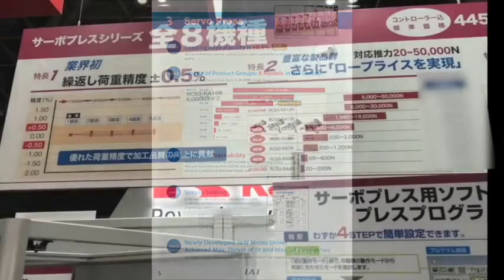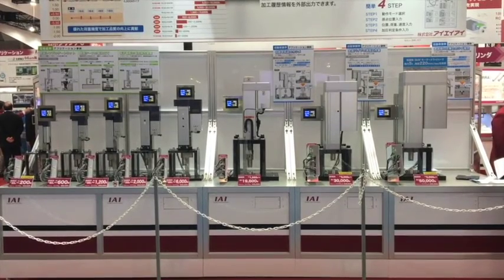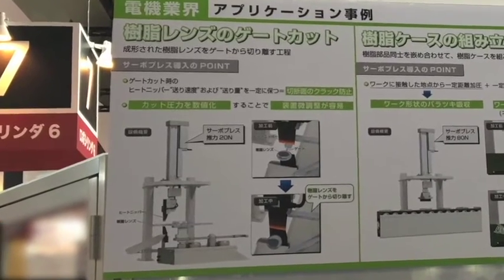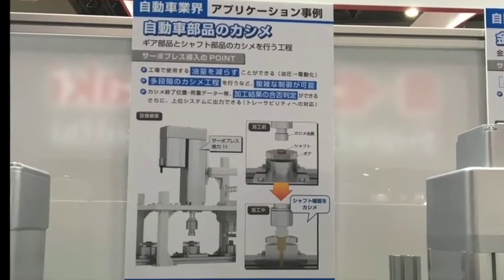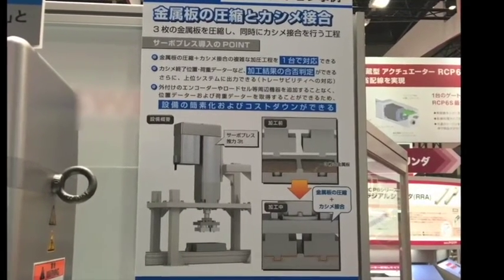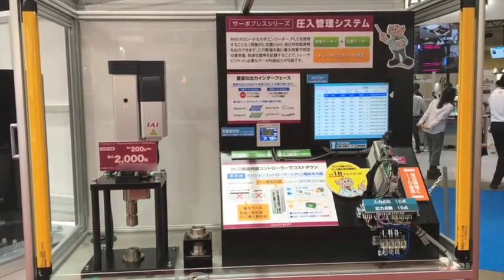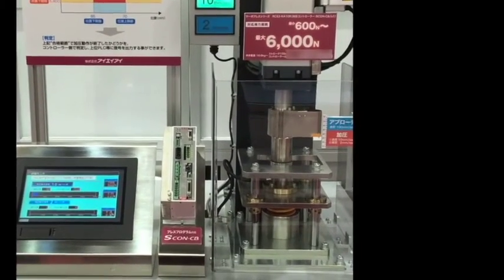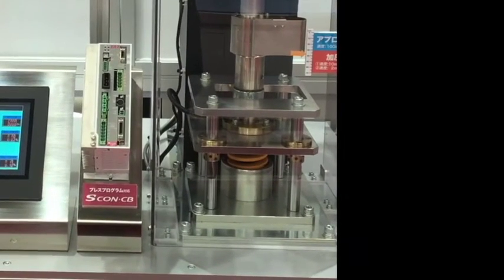IAI's New Lineup of Servo Presses are some of the best in the industry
Welcome to IAI’s new lineup of servo presses. IAI has eight new models in the lineup, all in the RCS3 Series. Ranging from the RCS3-RA4R to the RCS3-RA20R. These new Servo Press robocylinders include integrated load cells that can press from 20 newtons to 50,000 newtons of force. The integrated load cell offers press force repeatability from ± 0.5% accuracy. One of the best in the industry.

The new SCON-CB controller also supports traceability which allows processing history data such as positioning, load, and pressure results to be output to a computer or dedicated display unit. Like all of IAI’s programming they have kept it very simple, it only requires a simple four-step input system for programming. And lastly we have developed a 3 kilowatt motor driver which achieves a maximum thrust of 5 tons and a maximum of 200 millimetres per second speed.